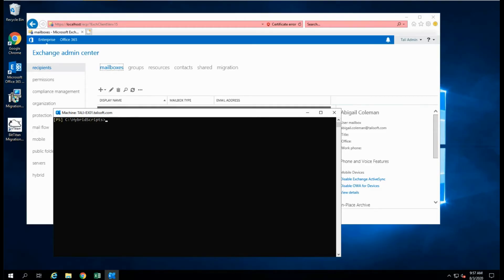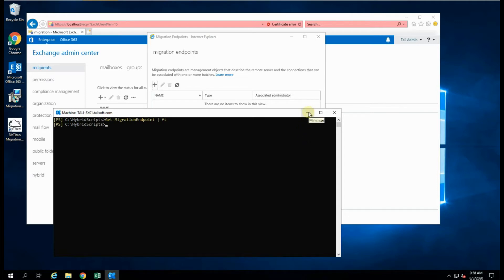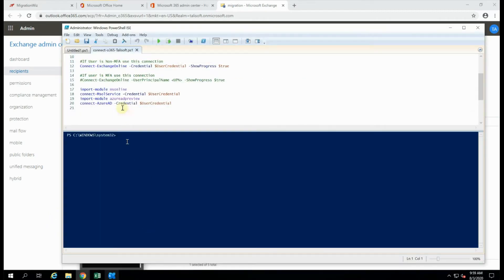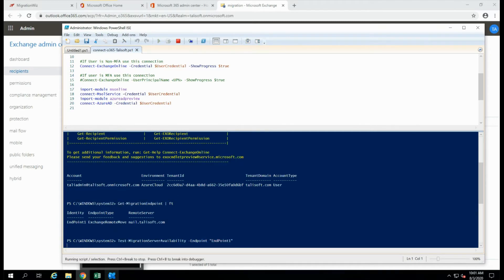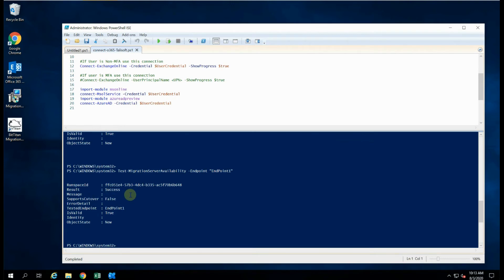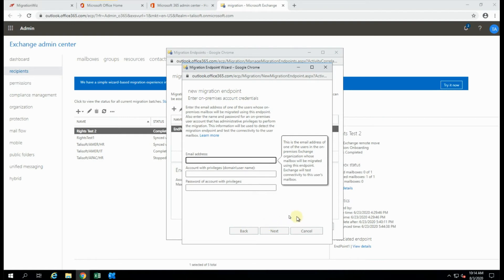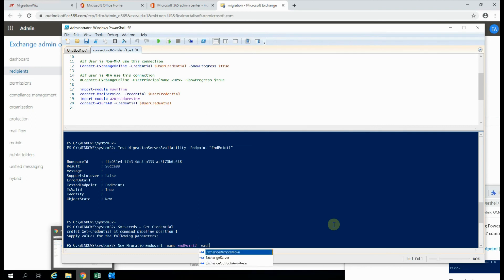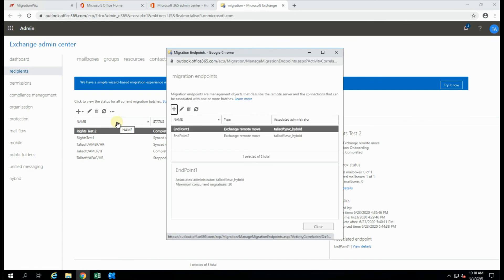Hybrid Migration Endpoints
In this short video where to check your Hybrid Migration EndPoint. I also show you how a Hybrid Migration EndPoint that is in a failure state can be tested. Also a creation of a new/replacement EndPoint via PowerShell. All in a small bitesized block. Enjoy.